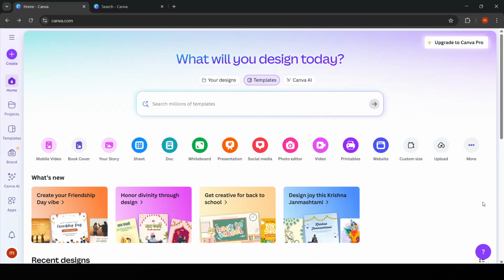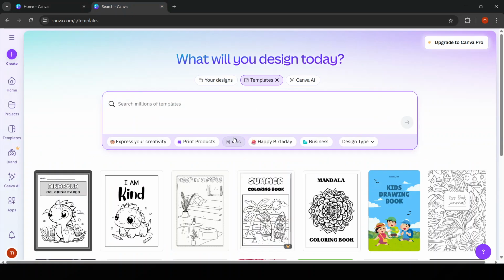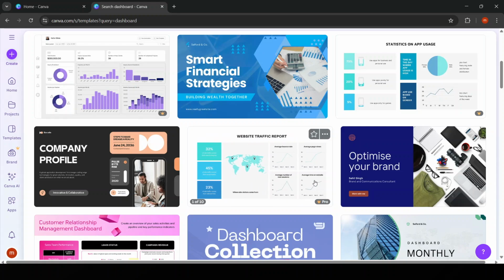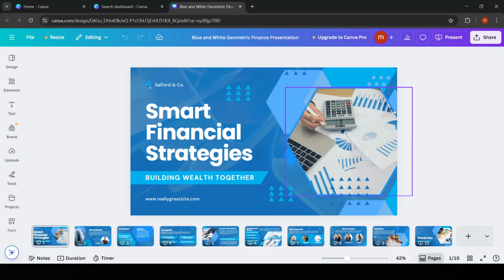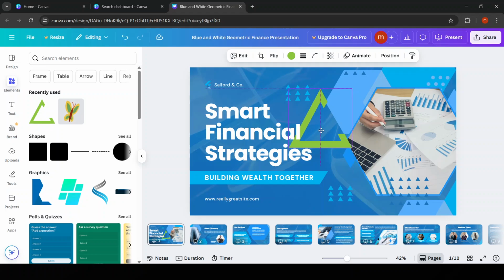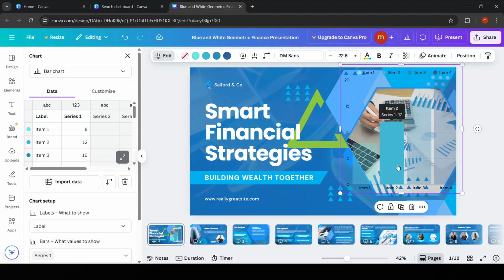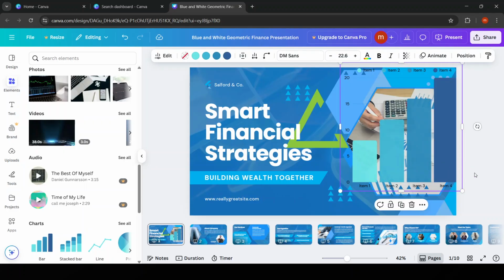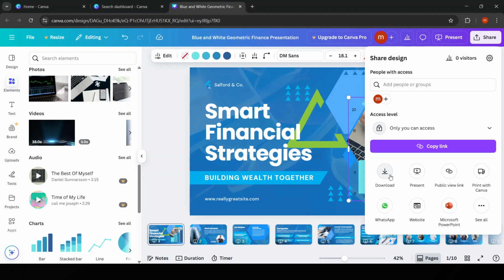How to Create Dashboards Using Canva 2026 (Step By Step)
Learn How to Create Dashboards Using Canva in this video.

In This Video, We'll Show You 👇
Canva Dashboard Tutorial
Create Dashboard In Canva
Canva Dashboard Design
Dashboard Design Canva
Canva Dashboards
Canva Dashboard
Canva Tutorial Dashboard
Canva Data Visualization
Canva For Dashboards
Dashboard In Canva Tutorial
How To Make A Dashboard In Canva
Canva Dashboard Templates
Design Dashboards Canva
Canva Dashboard Tips
Canva Dashboard Ideas
Canva Dashboard Example
Canva Dashboard Step By Step
Create Dashboards Canva
Dashboard Canva Tutorial